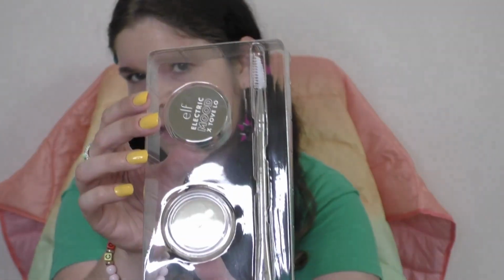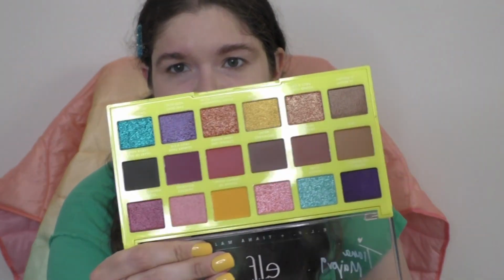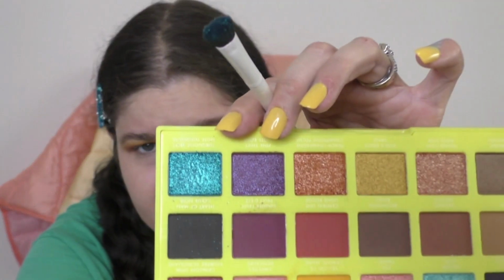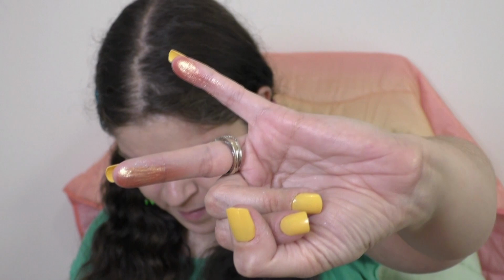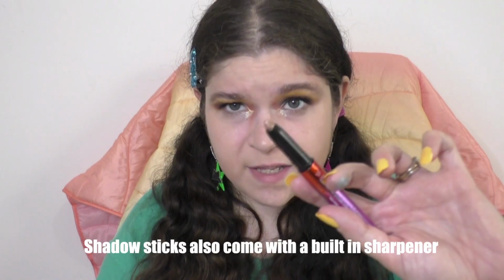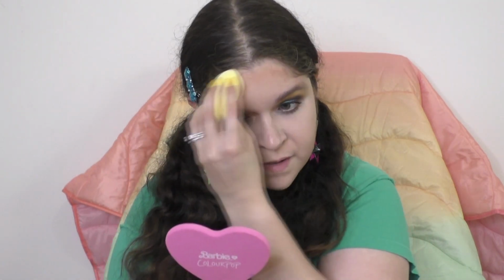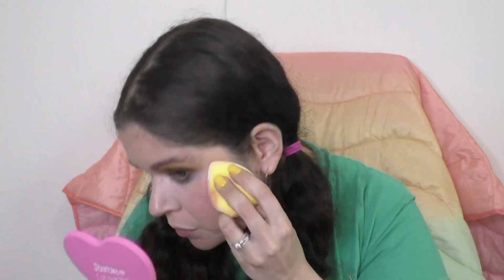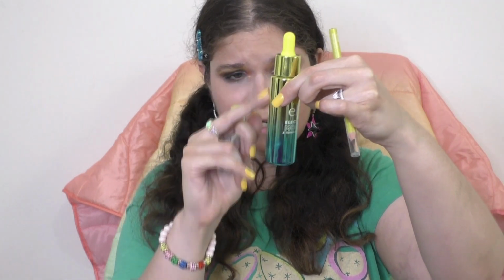Elf Electric Mood Collection | Tove Lo | Tiana Major9 | Pitizion | First Impressions | Not Sponsored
Hey fan girls and boys!

This is my video on the new and very exciting Electric Mood collection by Elf.  This collection contains 3 mini collections which are collaborations with the musicians Tove Lo, Tiana Major9, and Pitizion.

I try most of the products from the collection and the products are super fun and for the performed nicely, for the most part.  I think my favorite is the glittery minimalist Tove Lo collection!

What I am wearing:

Go Gos T Shirt by Daydreamer
Star Earrings by Betsey Johnson
Ring (right middle finger) by Poppy Angeloff
Bracelet by Serefina